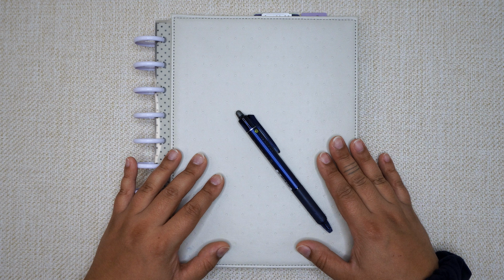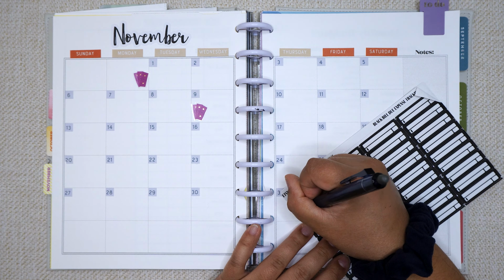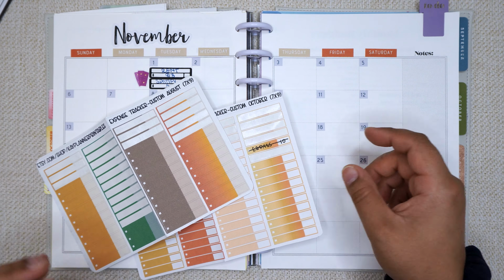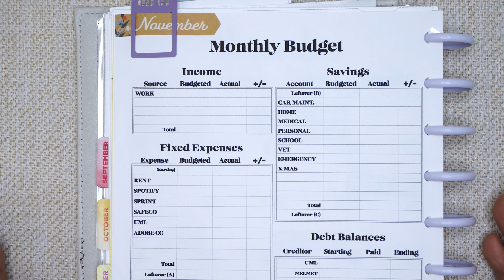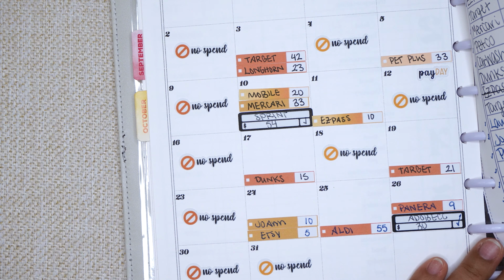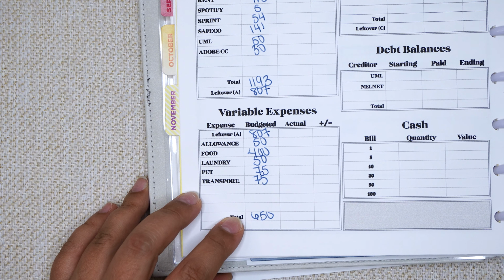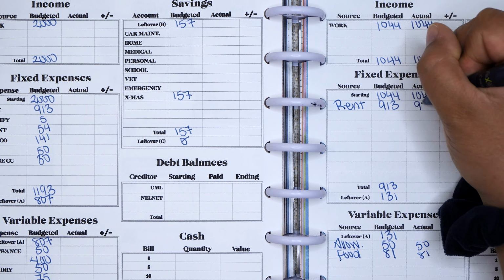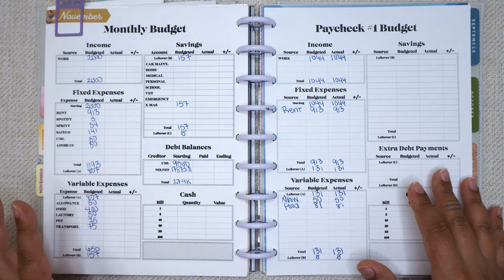HOW I BUDGET MY $2K INCOME | November Budget w/ Me: Monthly Calendar Setup & Paycheck 1 Real Numbers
Today I'm sharing another budget update on how I setup my budget planner for the month. I go over my estimated expenses for a $2K single income and share the actual earnings of my first paycheck of the month. The 2nd paycheck and any other spending and savings will be detailed in part 2 of November's budget.

I typically respond to comments within 72 hours but I may not leave a comment response for everyone.

I've decided that budget videos are not my main focus and I'm working to diversify my content and create what I enjoy the most. With limited time in my life as I balance a full time job and part time studies, my uploads have been and will continue to be reduced. I will continue to share my plans with you all, just need time for quality while I cannot offer quantity.

I also have printable budget sheets and stickers which are available on my Etsy: